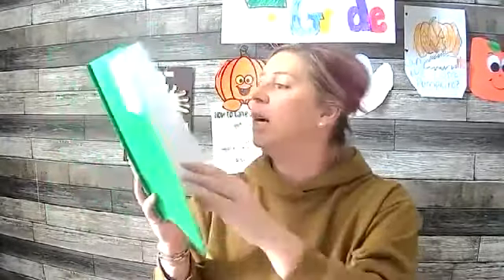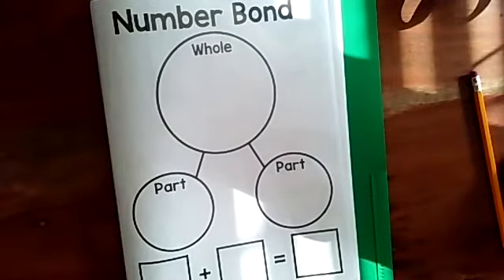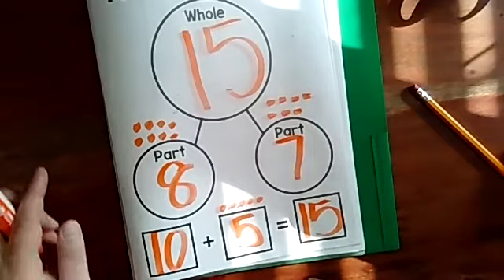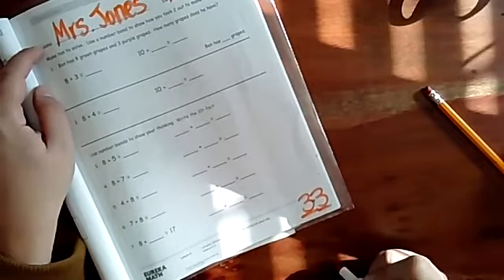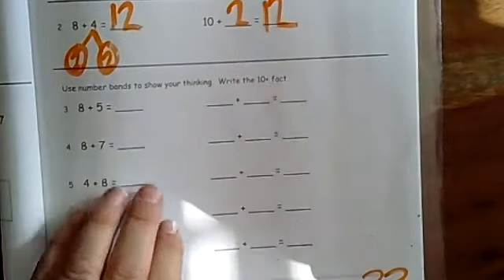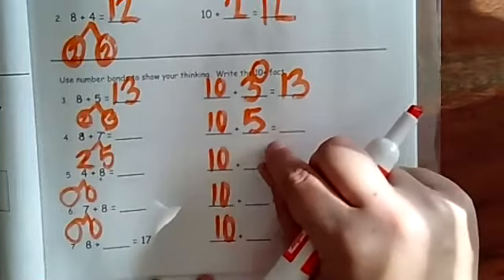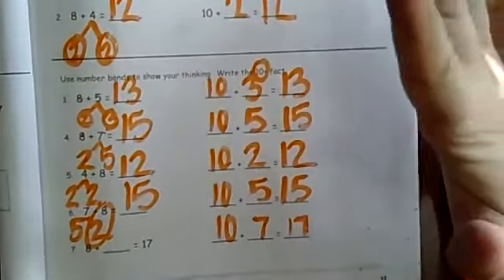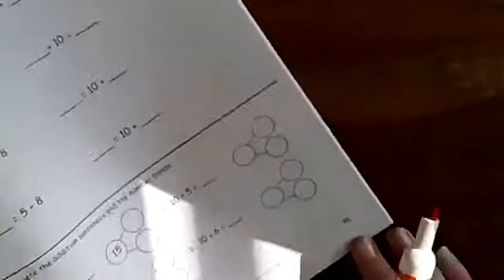Module 2 Lesson 9